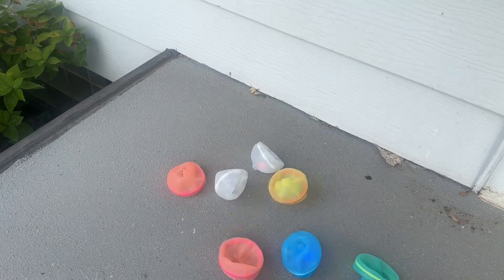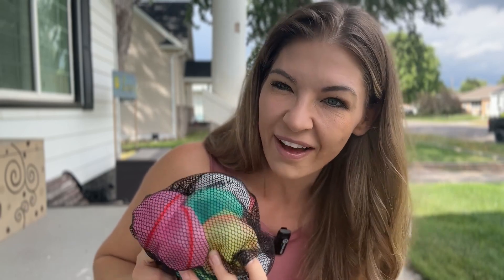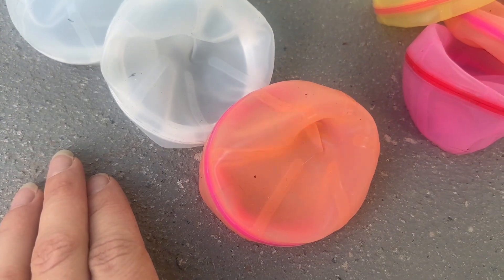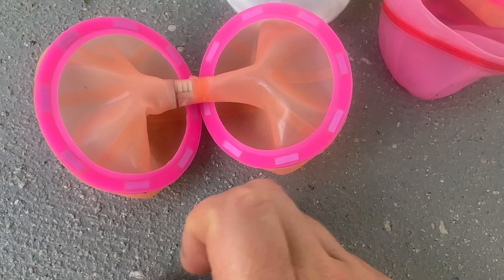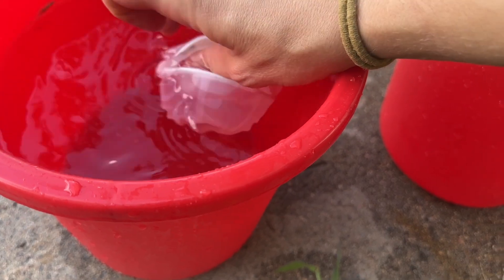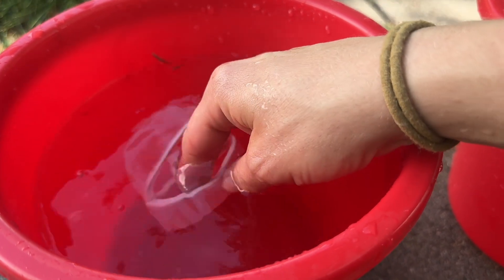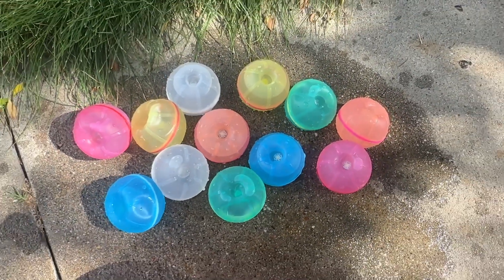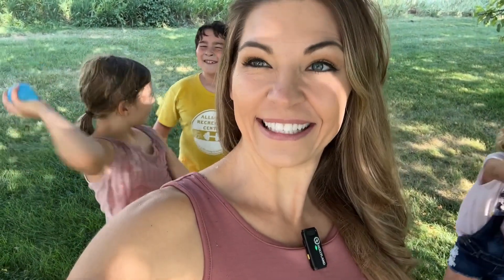Trrisaun Light Up Reusable Water Balloons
Get ready for epic water fun with Trrisaun Light Up Reusable Water Balloons! These aren't your ordinary water balloons - they're magical!

Watch as they light up with vibrant colors when filled with water. Perfect for pool parties, backyard fun, or any outdoor gathering. No more mess, no more waste!

These reusable balloons are durable and eco-friendly. Let the water fights begin!

Amazon Shop